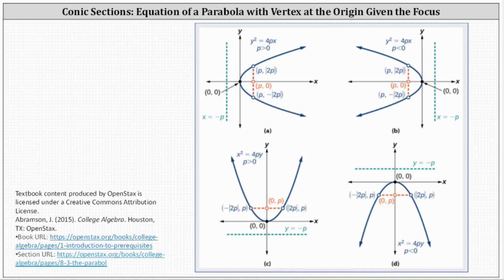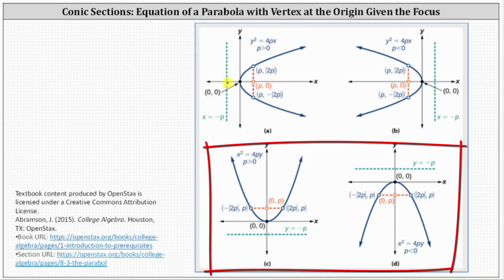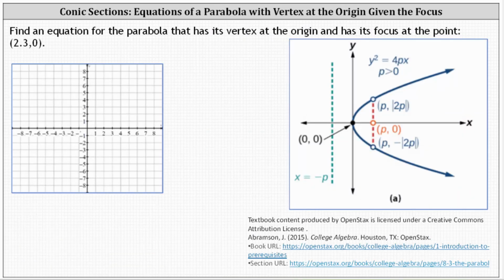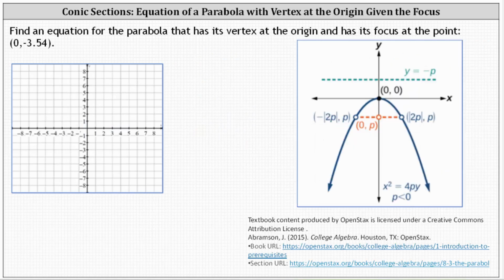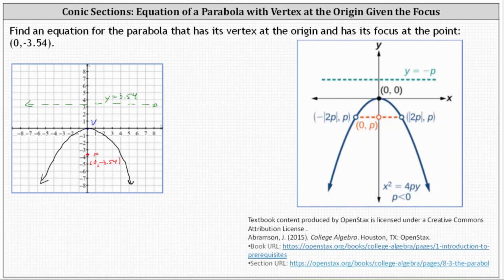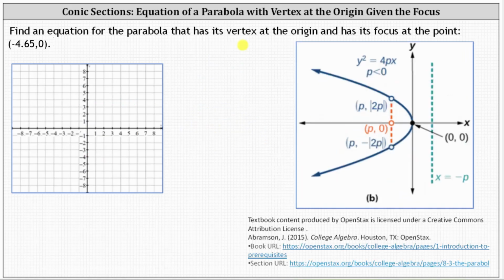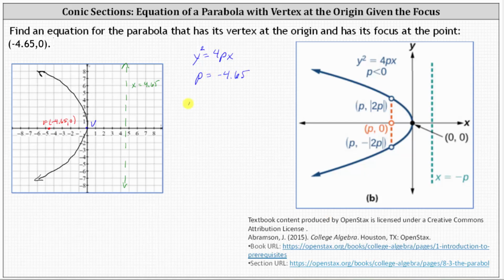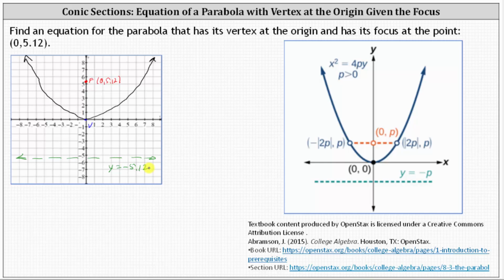Conic Sections: Equations of a Parabola with the Vertex at the Origin Given the Focus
This lesson explains how to find equations of parabolas that open up, down, left,  and right with the vertex at the origin given the focus.